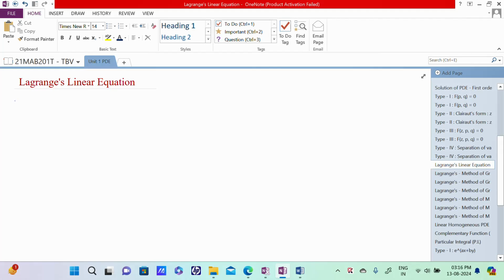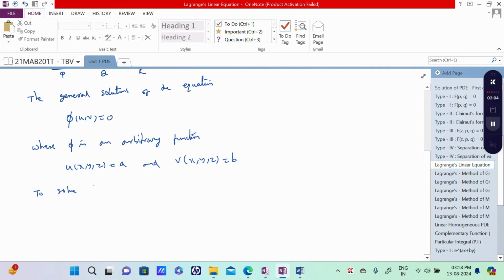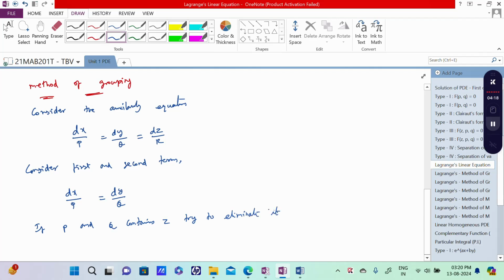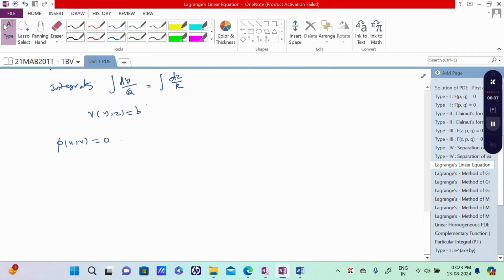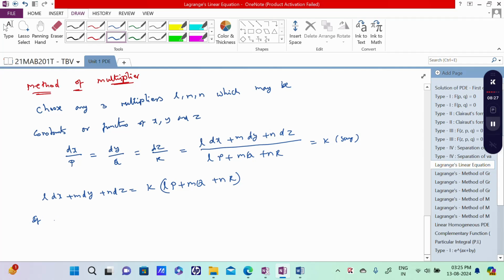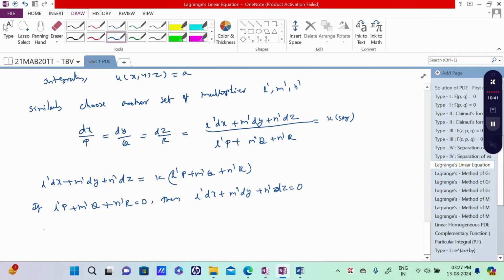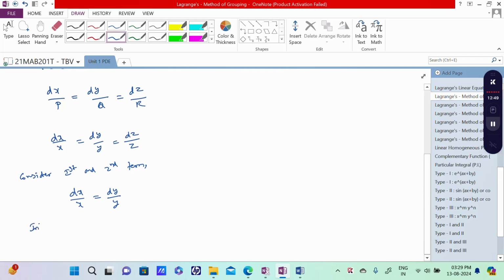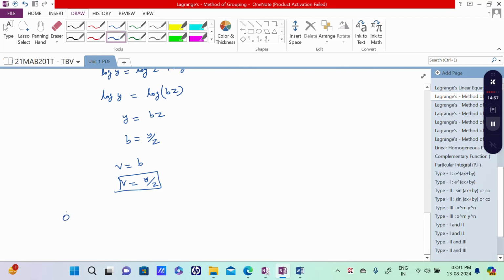Lagrange's - Method of grouping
1. Introduction
2. Solve: xp+yq=z